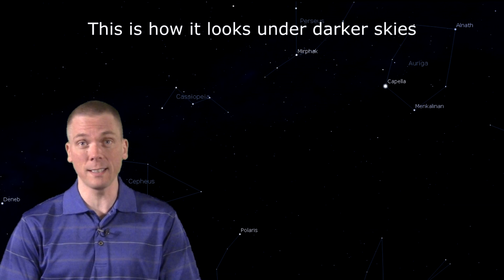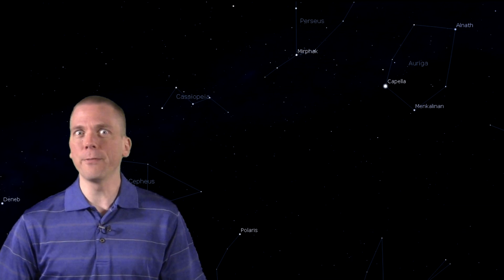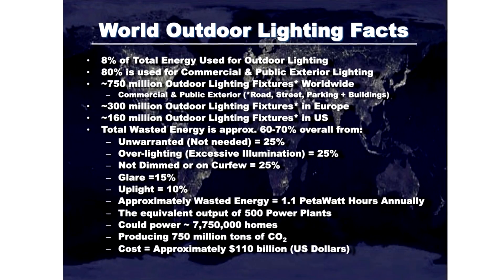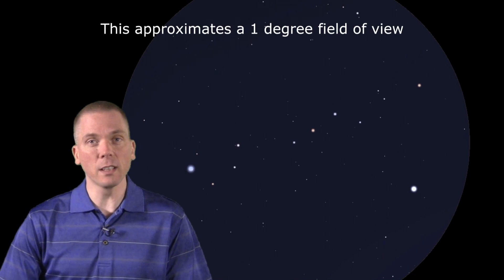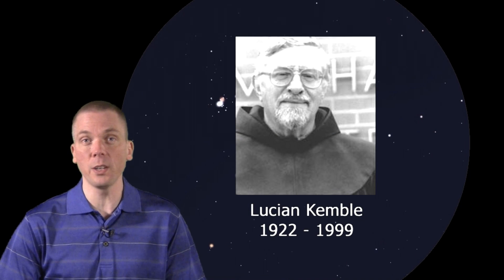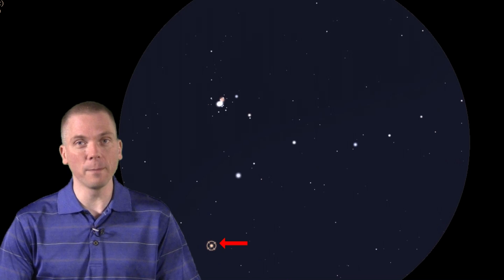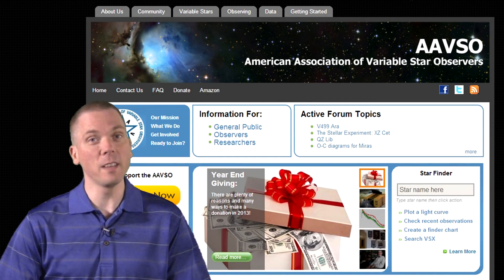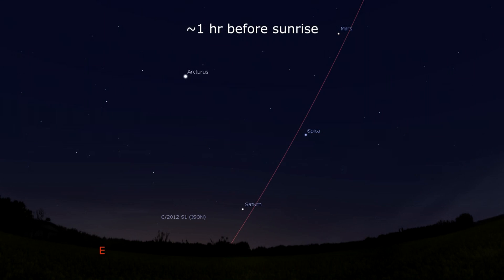Eyes on the Sky: Dec 2 thru Dec 8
Seemingly blank areas of sky can hold some observational treasures: Consider Camelopardalis. Nestled among Ursa Major, Cassiopeia, Perseus and Auriga, several targets away as they circle overhead in late autumn. Using brighter stars to "star hop" there, Kemble's Cascade, a long meandering line of stars that splashes into the open cluster NGC 1502 are worth pursuing, and on the other side of the cascade's end is the orange/red star UV Cam, a variable star. See what's up in the night sky every week with "Eyes on the Sky" videos, astronomy made easy.